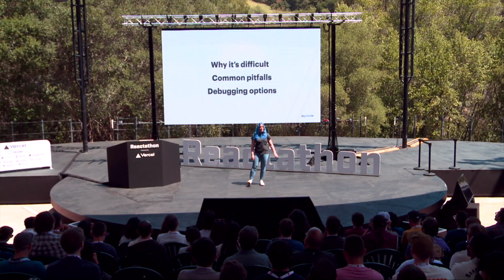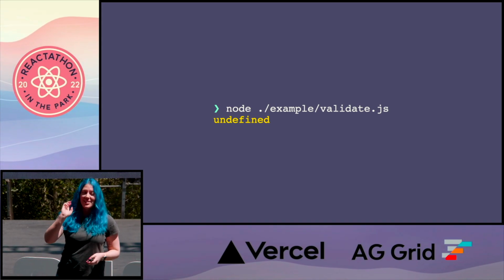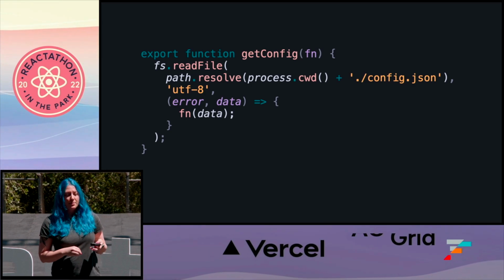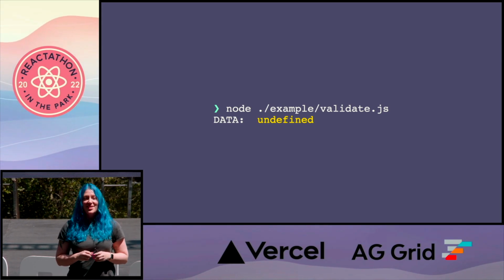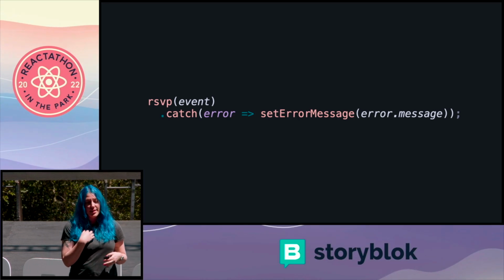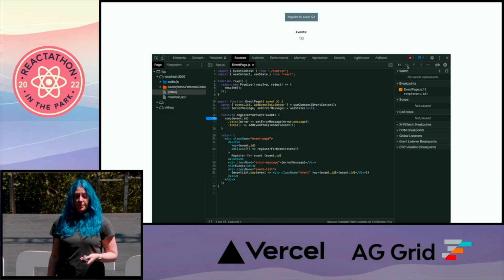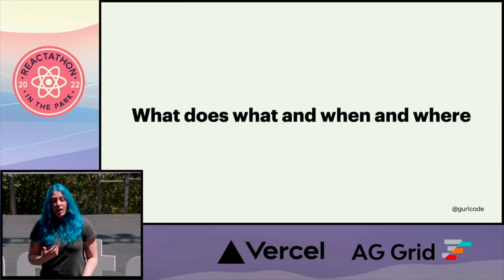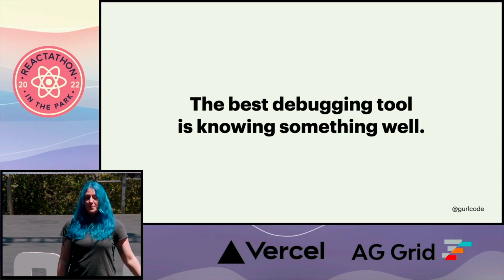Now and .then: Debugging Async JavaScript - Jenn Creighton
Recorded live at Reactathon 2022.

Now and .then: Debugging Async JavaScript
Async JavaScript is mind-bending to write, even worse to debug. In this talk, we'll explore why async bugs are difficult, what common missteps create those bugs, and how to debug async code with the debugger.

About Jenn Creighton
Jenn Creighton is a senior software engineer at Netflix on the NodeJS Platform Team. In her free time, she produces and hosts Single-Threaded, a podcast for software developers. She can be bribed with croissants. Find her online @gurlcode.